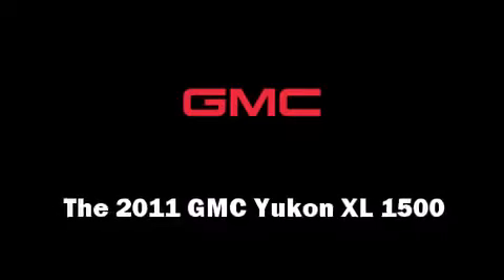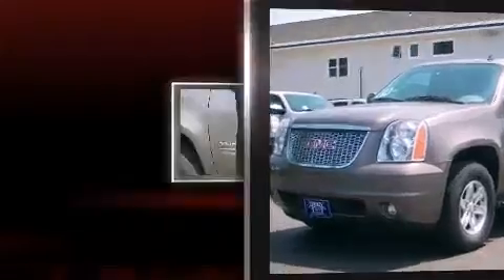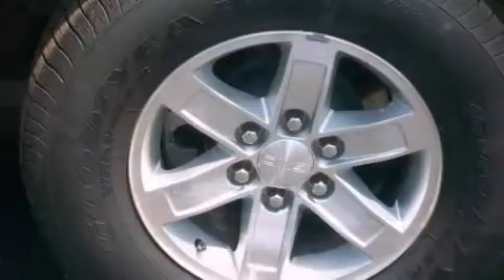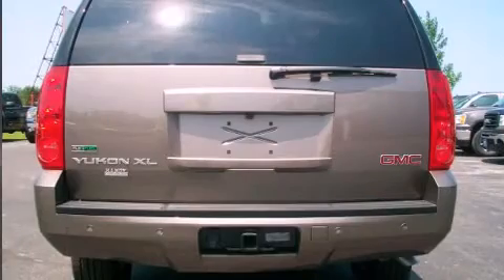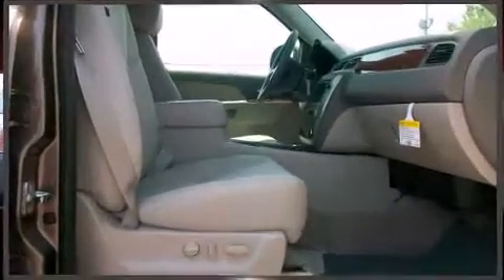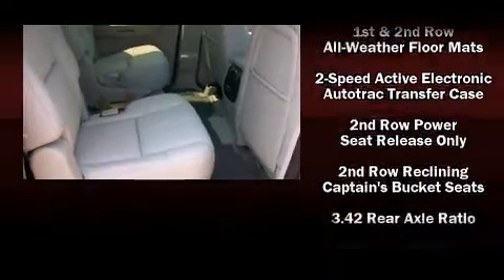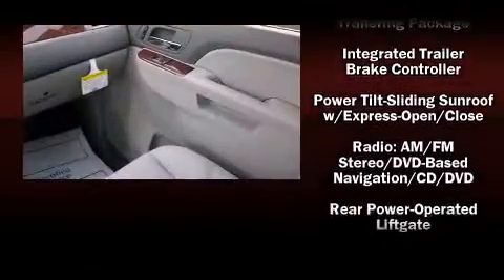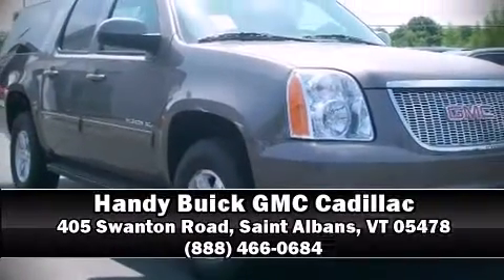2011 GMC Yukon XL 1500 SLT in Saint Albans, VT 05478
Handy Buick GMC Cadillac

The 2011 GMC Yukon XL 1500. It features four-wheel drive capabilities, a durable automatic transmission, and a powerful 8 cylinder engine. Top features include power front seats, leather upholstery, heated front and rear seats, front and rear air conditioning, tilt steering wheel, turn signal indicator mirrors, a power rear cargo door, and remote keyless entry. Third row seats expand the maximum passenger capacity to 7. For drivers who enjoy the natural environment, a power moon roof allows an infusion of fresh air. Audio features include a CD player with MP3 capability, rear mounted audio controls, and 9 speakers, providing excellent sound throughout the cabin. Rear LCD monitors provide entertainment that your passengers will appreciate no matter how far the drive. Safety equipment has been integrated throughout, including: dual front impact airbags with occupant sensing airbag, head curtain airbags, traction control, a panic alarm, and 4 wheel disc brakes with ABS. With electronic stability control supplementing mechanical systems, you'll maintain precise command of the roadway. Come down today and see this vehicle for yourself.